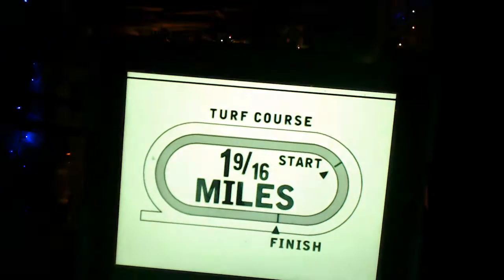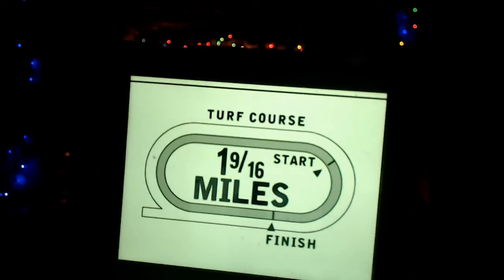Fair Grounds Racecourse Race 6 Selections Preview 2/10/2019